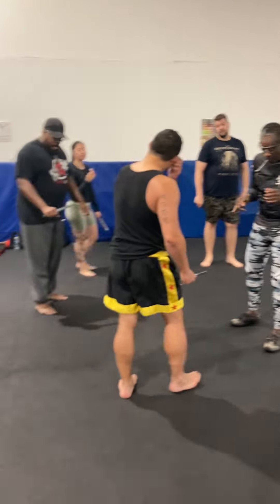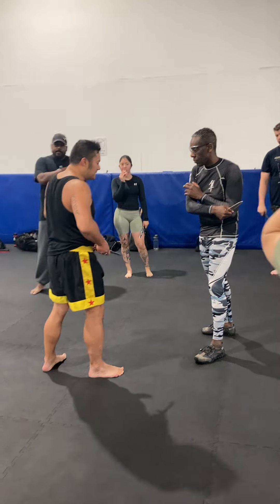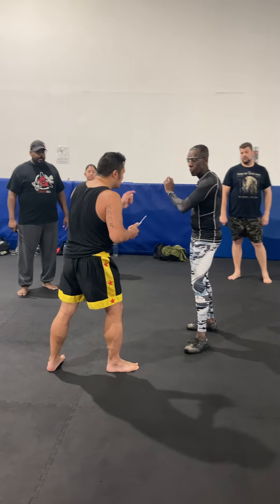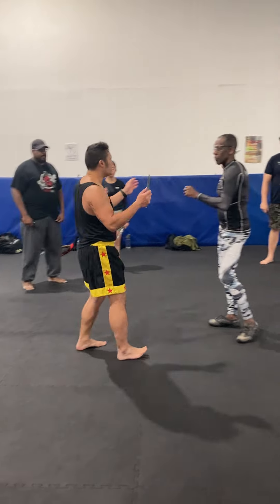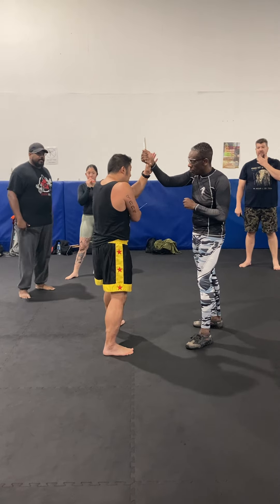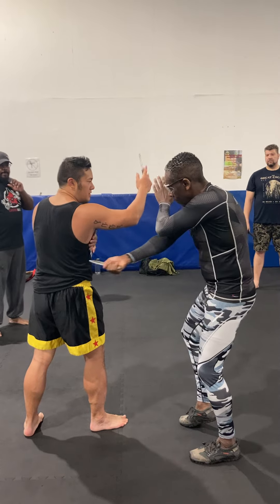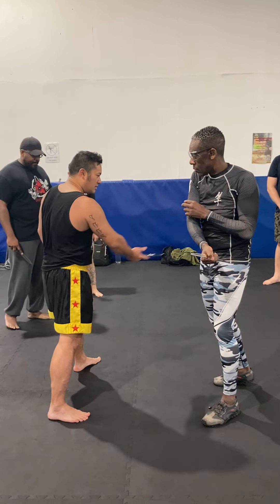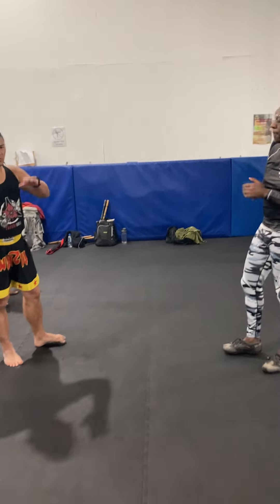Knife Drill 01 230520 IMG 4286